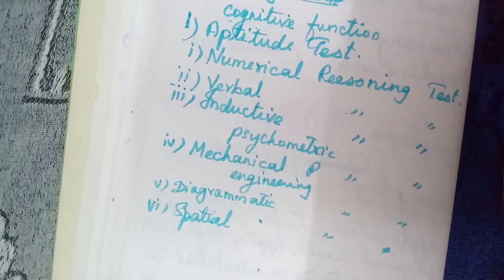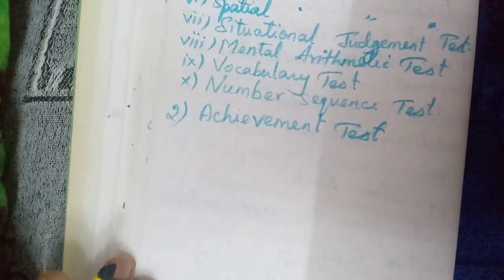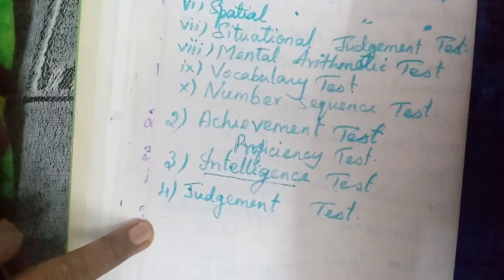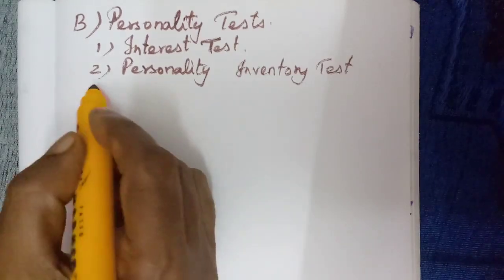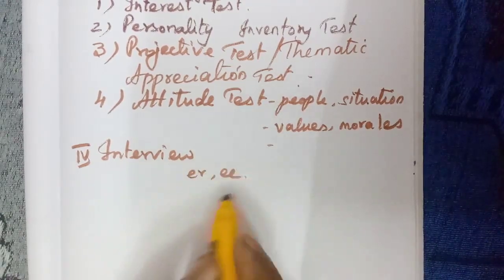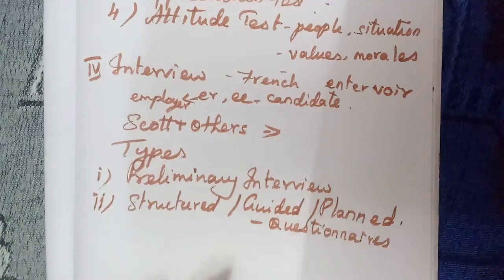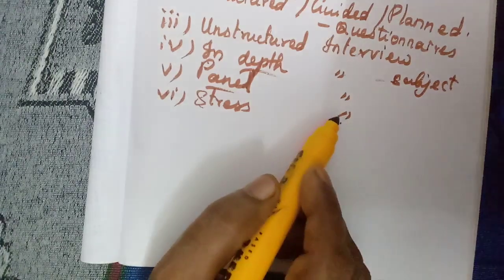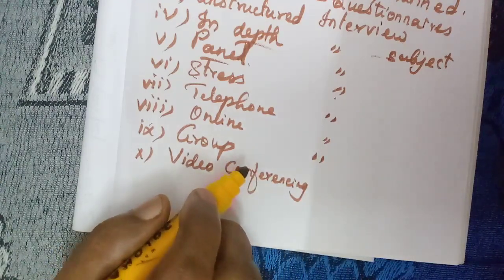Grade XII - Commerce ||Selection Process - Interview || Online Class, Bethlahem Matriculation School